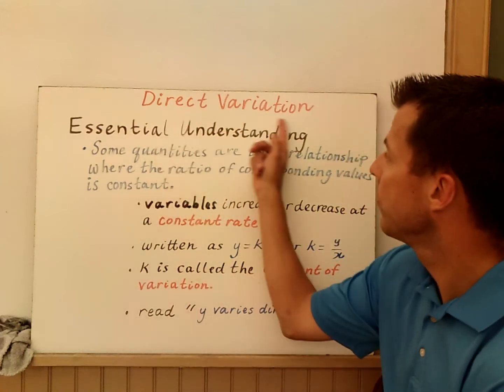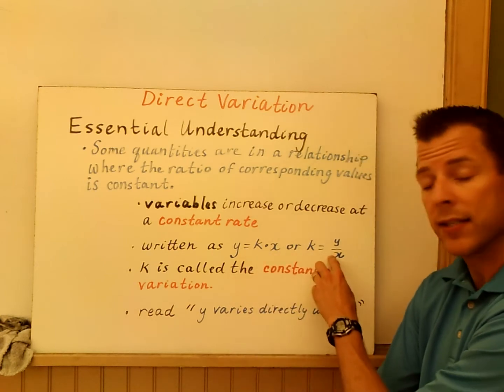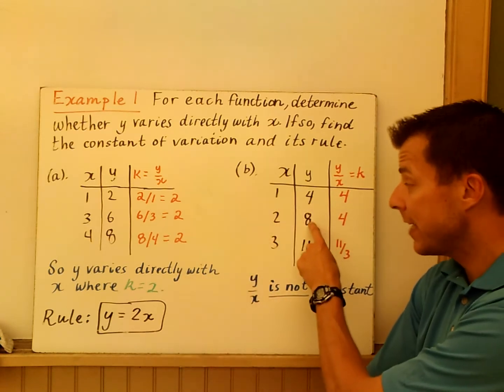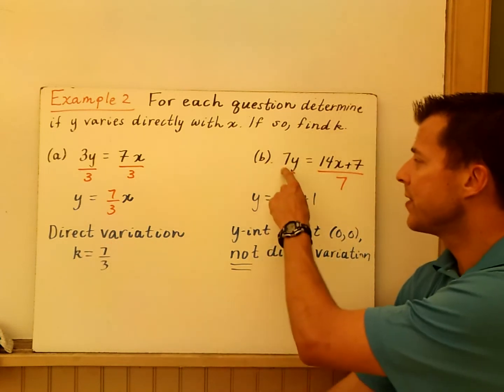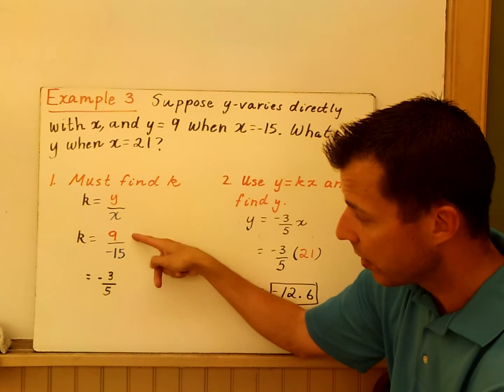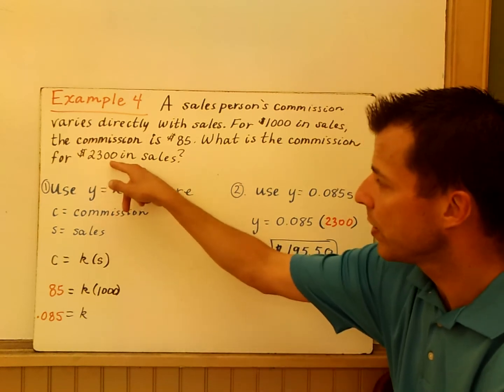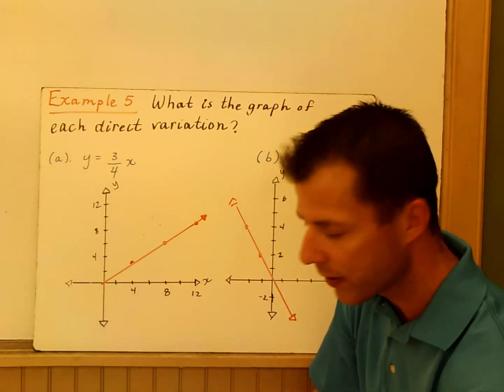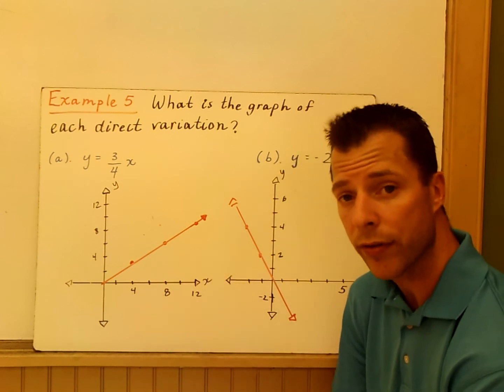Direct Variation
Video lecture on direct variation.